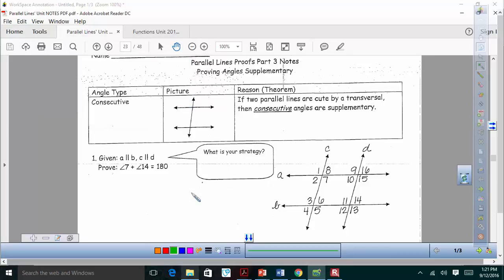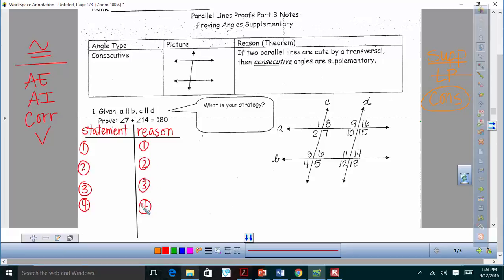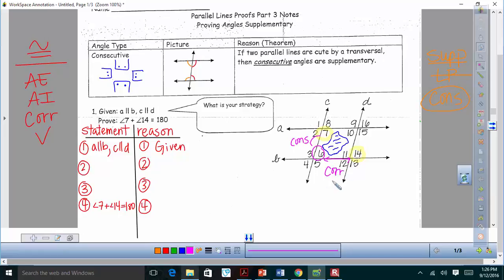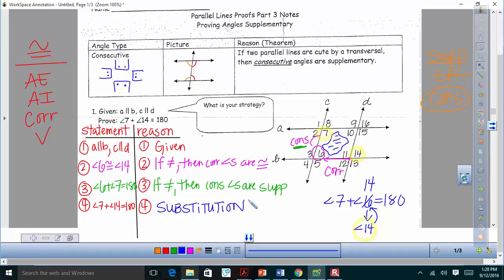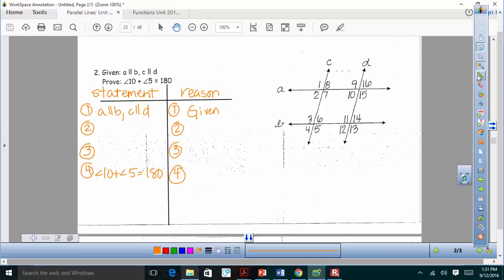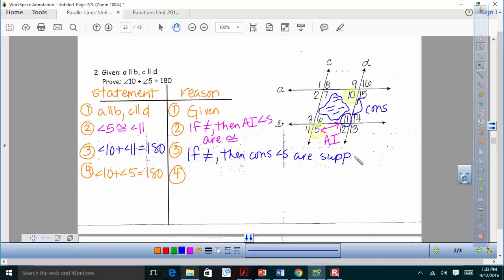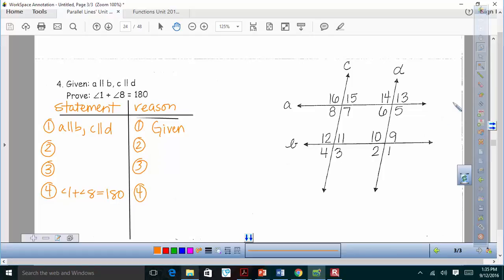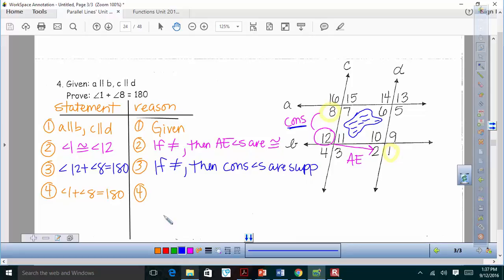Parallel Lines Proofs Part 3: Proving Angles Supplementary